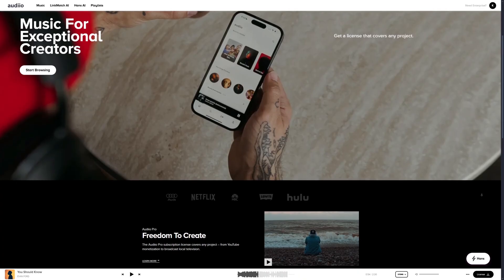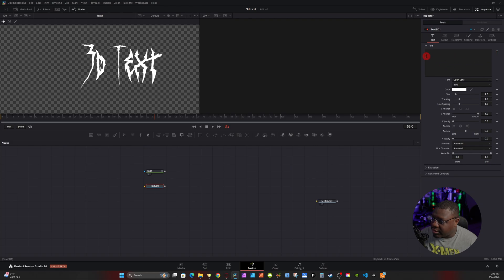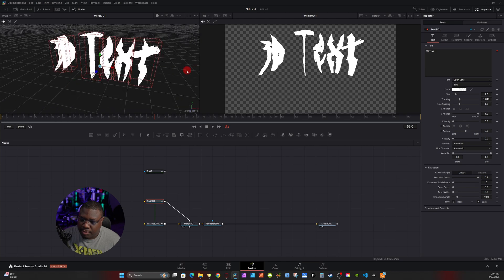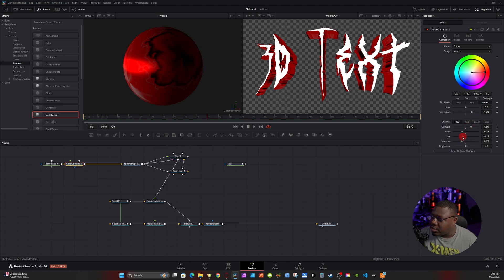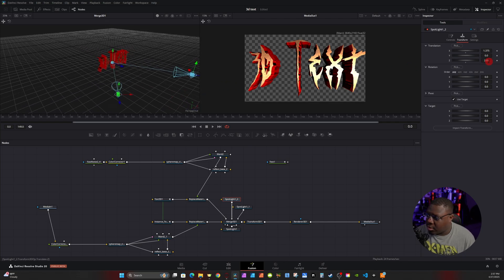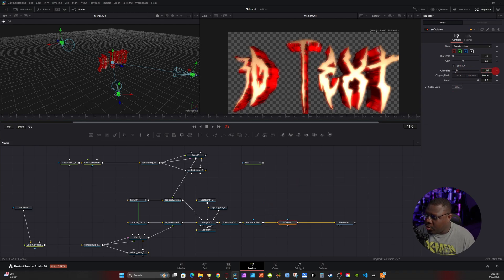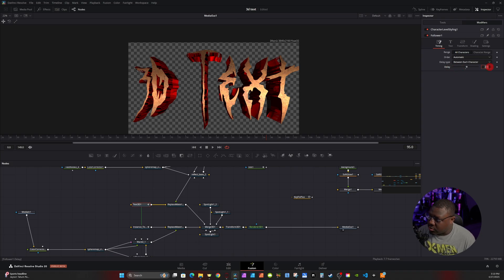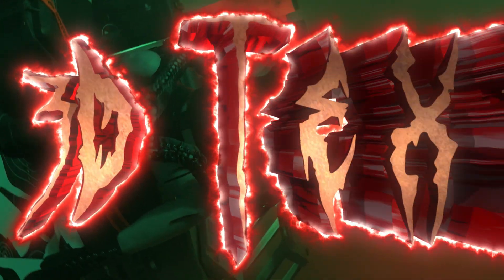How to Create This INSANE 3D TEXT in Davinci Resolve (Tutorial)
How I Made This Crazy 3D Text in DaVinci Resolve